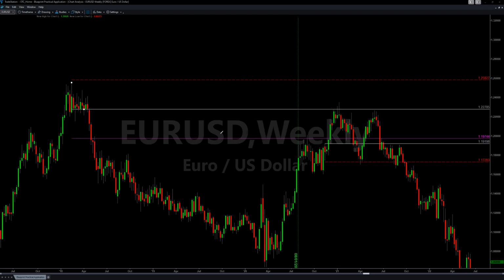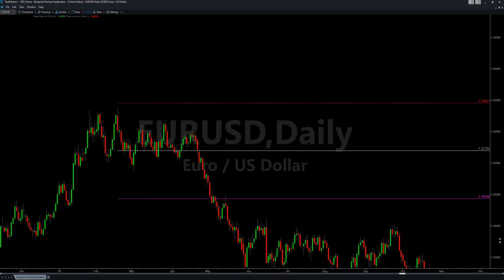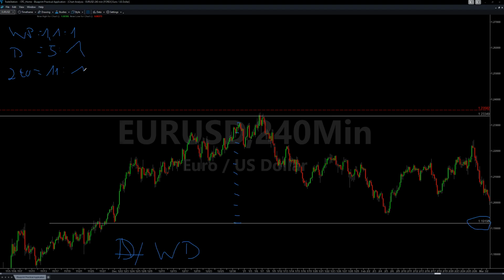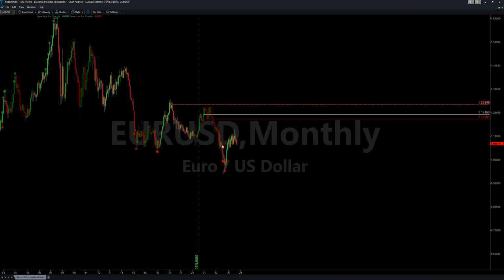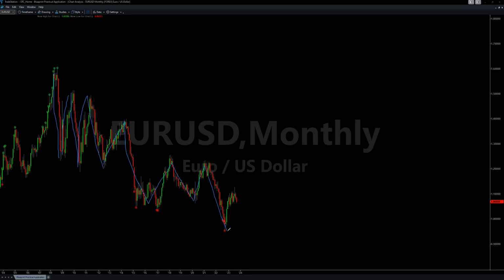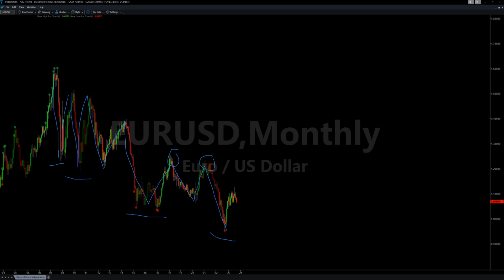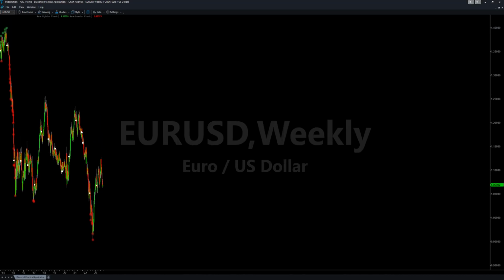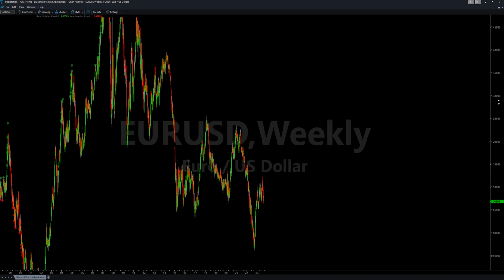Module 6 Practical Application Edition - LESSON 6 ZONE REFINEMENT, PM, ENTRY AND SL